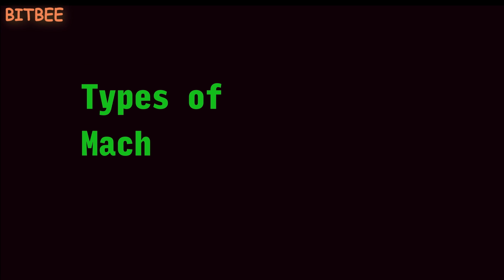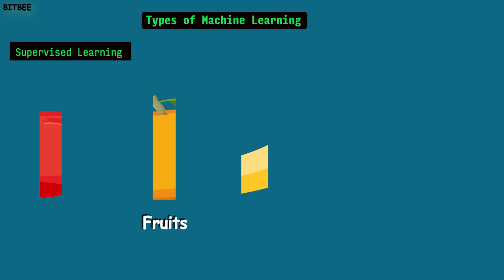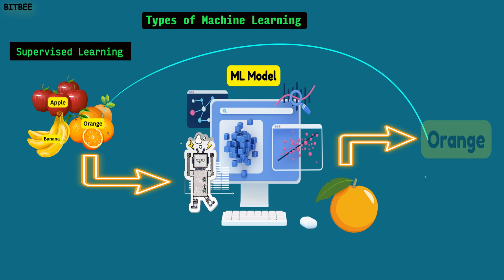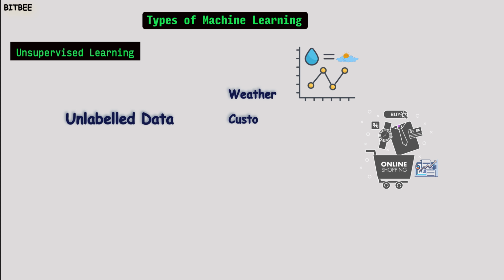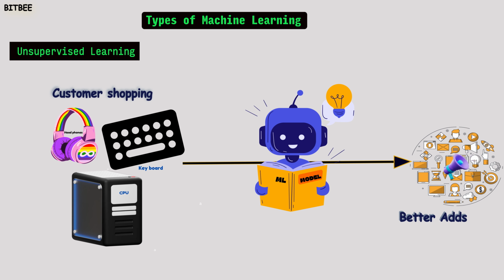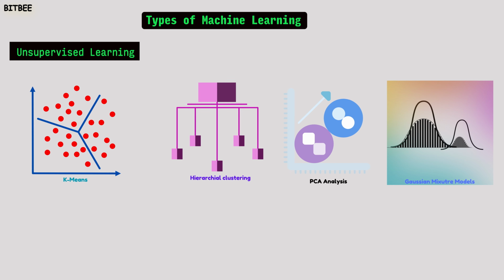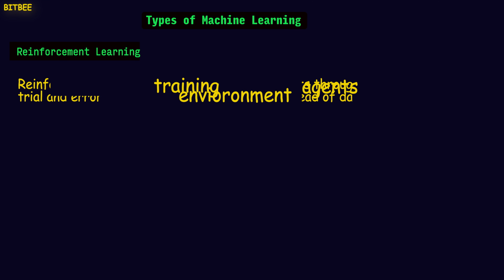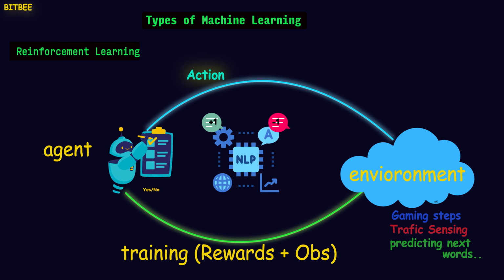CH_1.3 to 1.5: Types of Machine Learning | Supervised | Unsupervised | Reinforcement | Bitbee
Topics covered (Chapters 1.3 to 1.5)
Types of Machine Learning:
- Supervised Learning
- Unsupervised Learning
- Reinforcement Learning